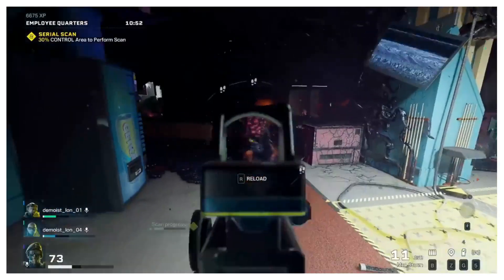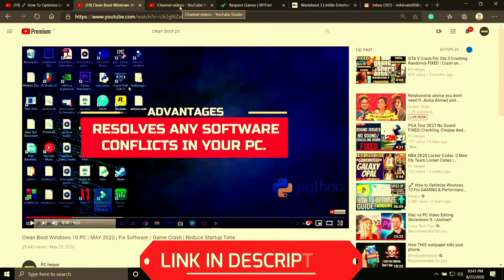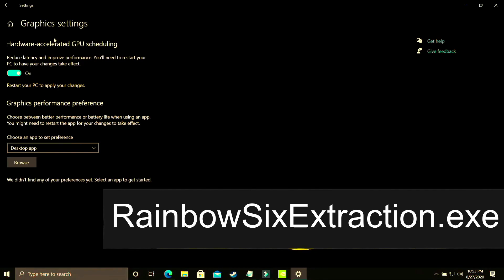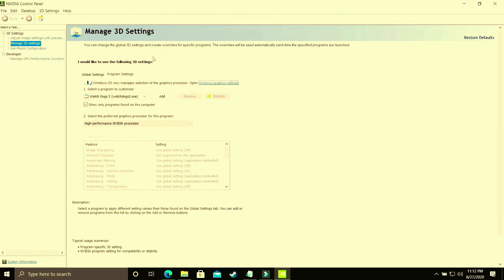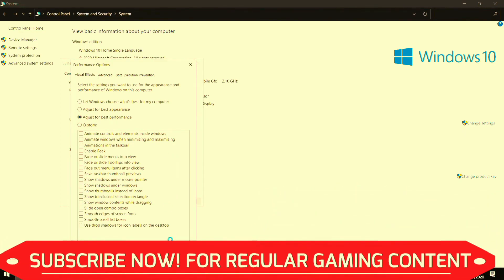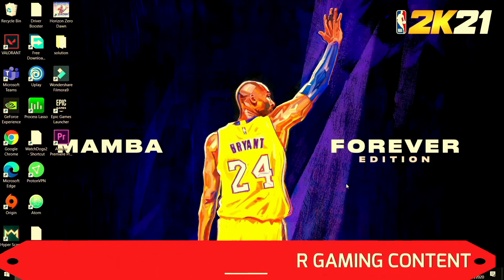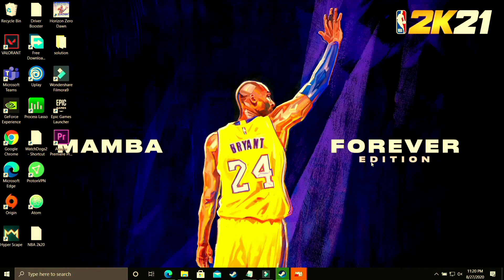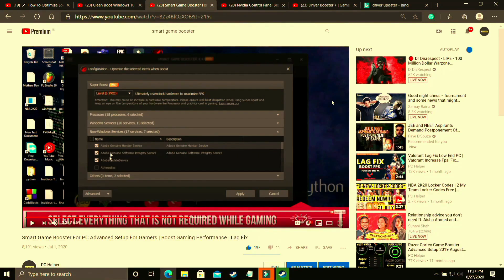Rainbow Six Extraction Lag Fix | Low End PC | Increase Fps| Stuttering | FPS Boost |Freeze Fix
Tom Clancy's Rainbow Six Extraction: Increase fps and fix lagging and stuttering in-game rainbow six extraction. Just Follow All The Steps In This Video To Fix This Problem.